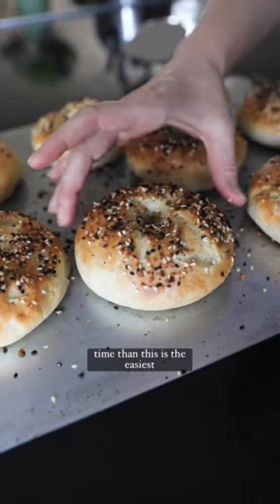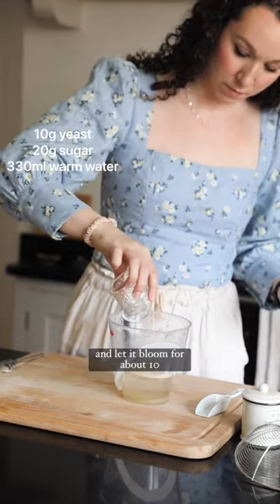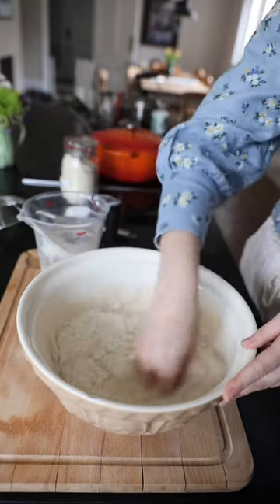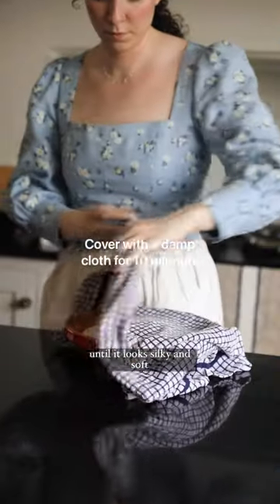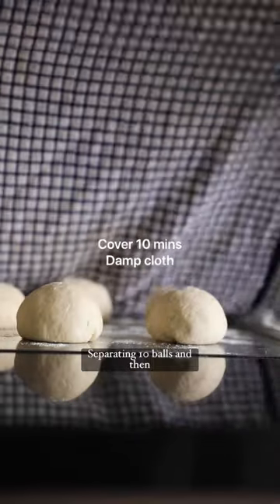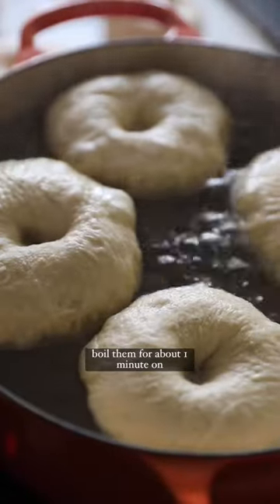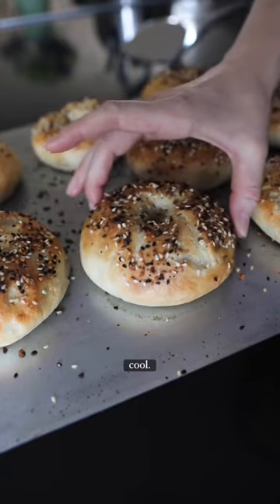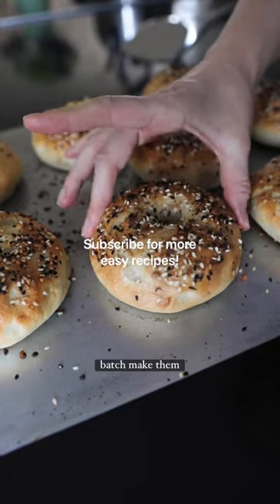The EASIEST bagel recipe ever